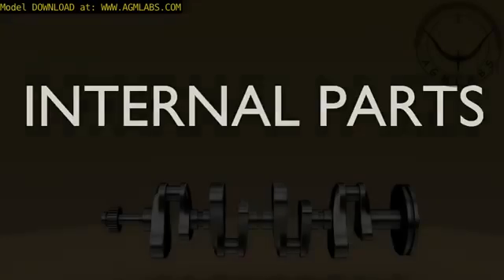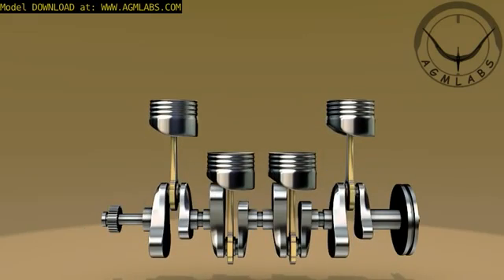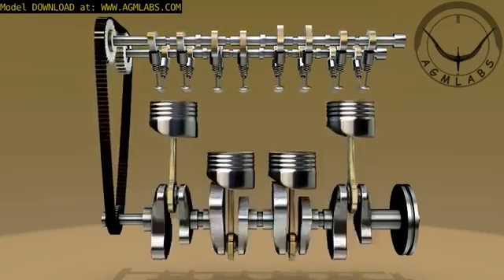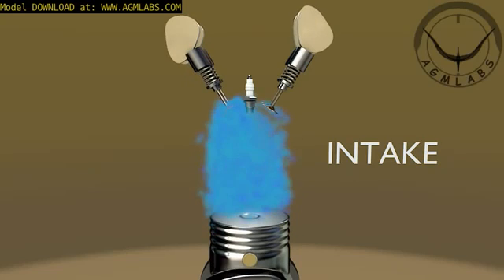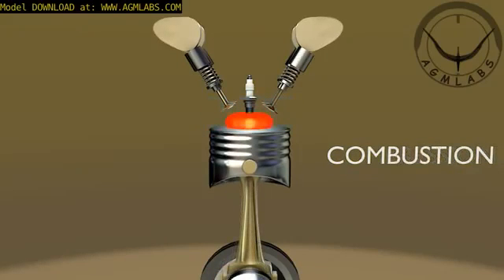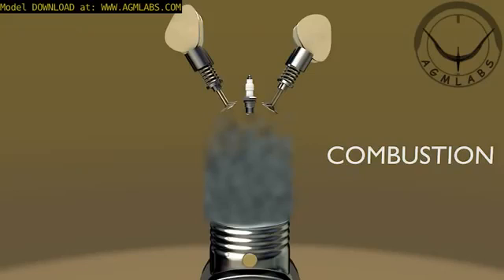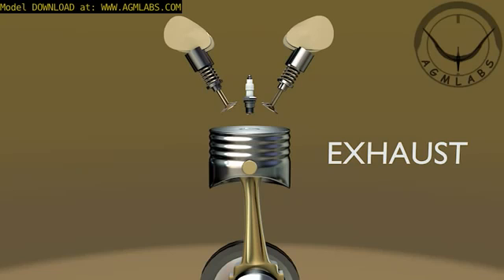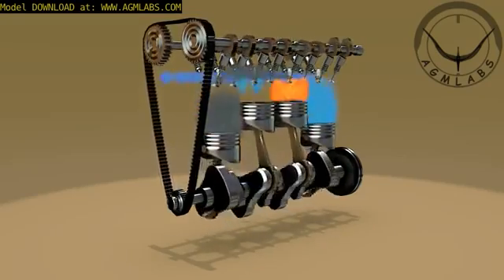Štiritaktni motor - delovanje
Poglej si delovenje štiritaktnega motorja.